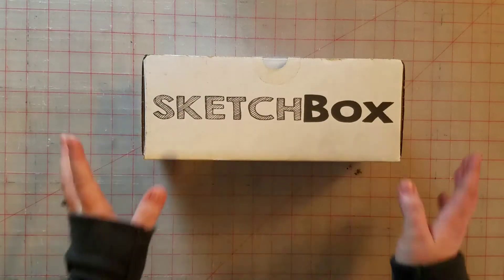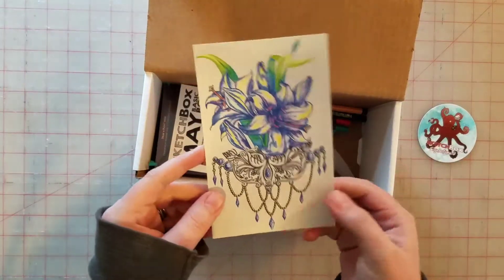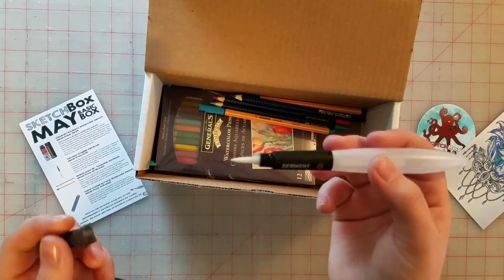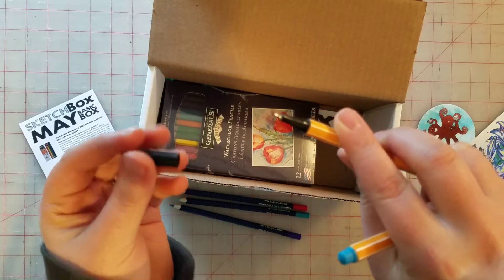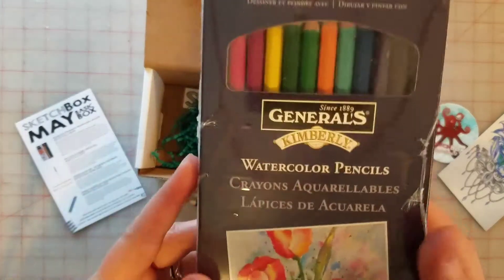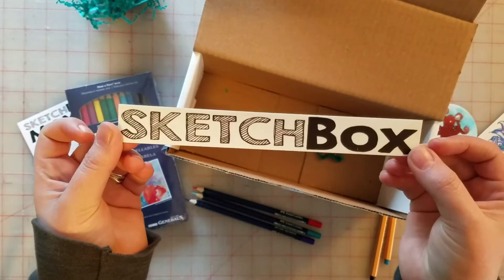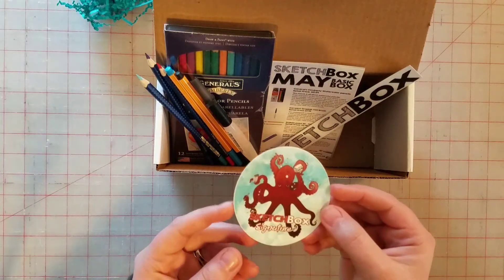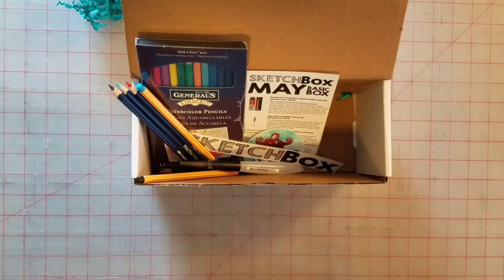Sketchbox Unboxing (May 2017)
I got May's Sketchbox last week, but was really busy sewing and prepping for Mayday Underground, so I waited until this week to film my unboxing video.